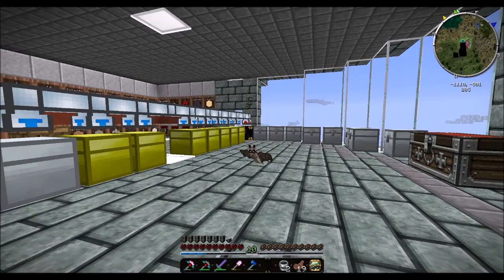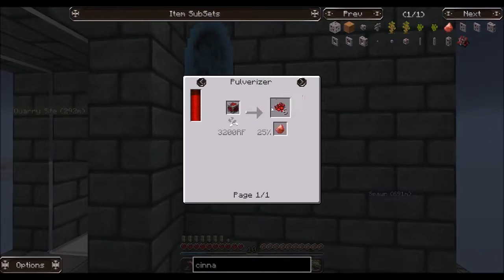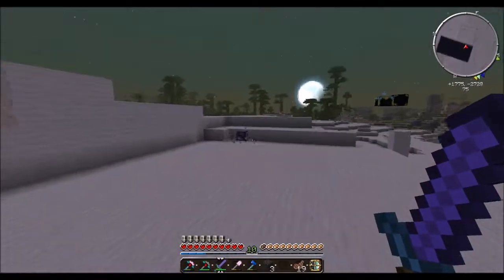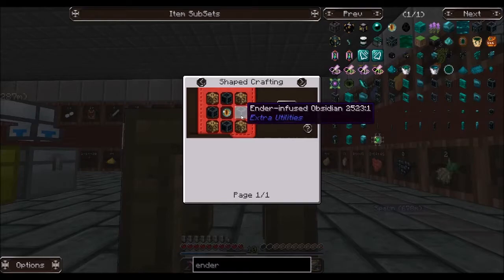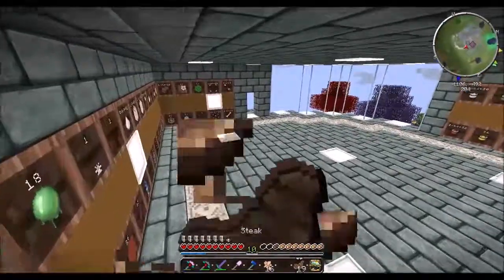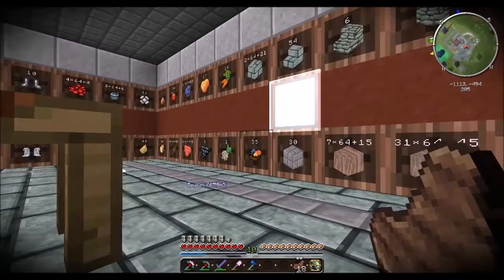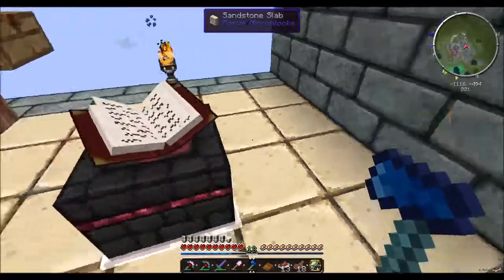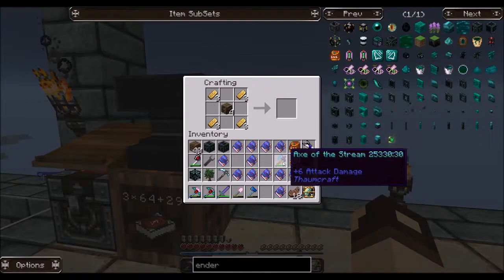EMC: FTB DW20 - Episode 39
The one with the ender quarry.